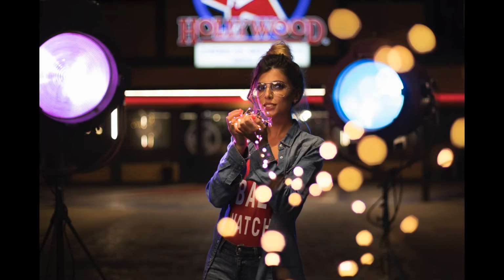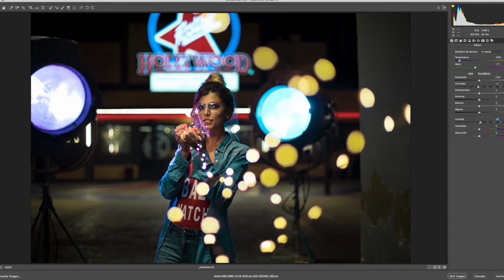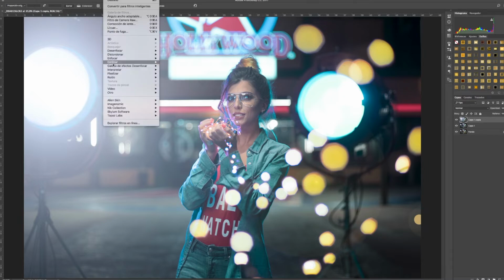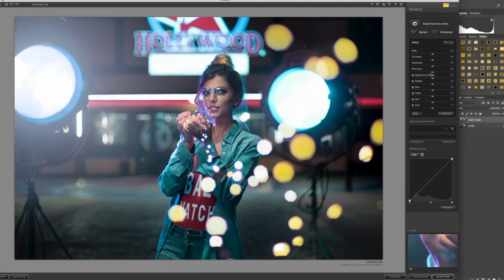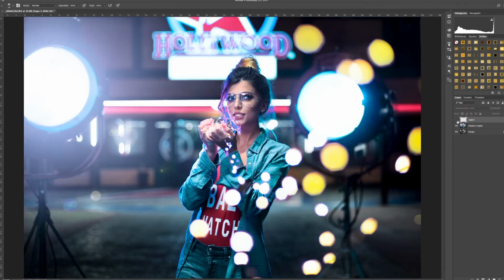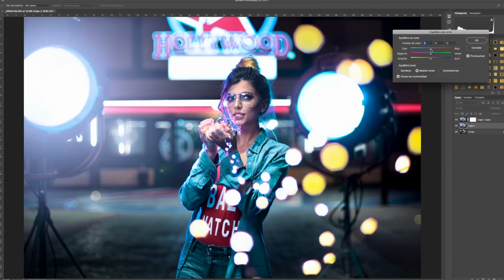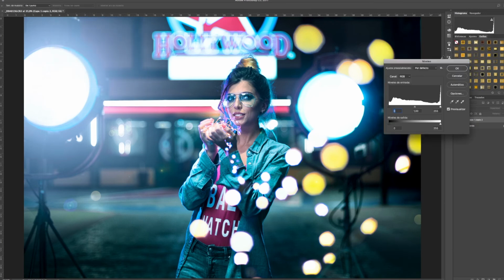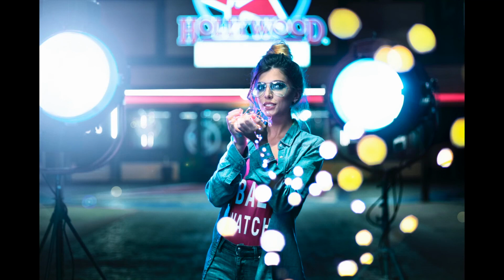Gus Geijo Retouching and editing Fosters Adobe Photoshop Tutorial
Take a step further as a photographer and learn the secrets of processing and retouching from Gus Geijo
Improve your retouching process and discover how Gus Geijo achieves his professional finish with real sessions.

All the techniques behind a close-up portrait with a "beauty" finish of maximum quality. Using techniques such as frequency separation and skin retouching using the mixer brush. Learn how to get a final result of incredible quality!.

The editing of this course is done in Adobe Photoshop and requires an advanced level of management of this software. Some parts of this editing had been done with Nik Collection (not included).